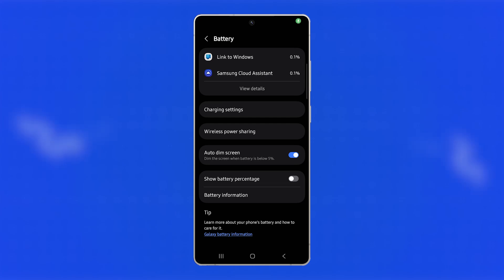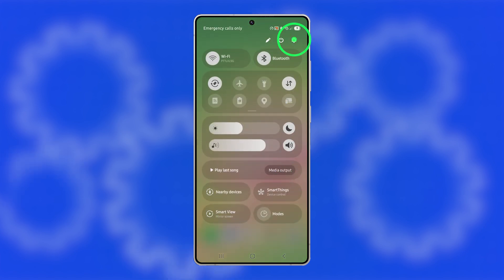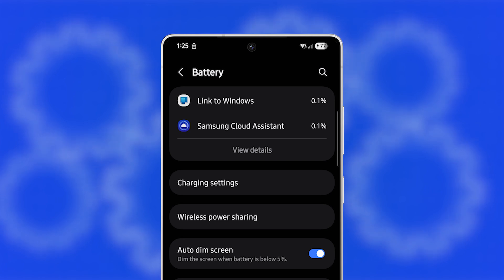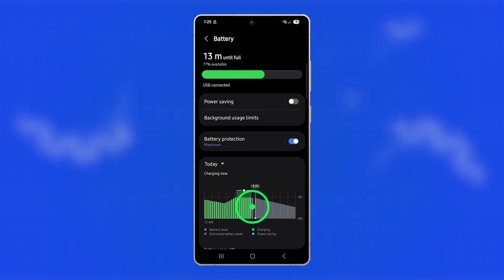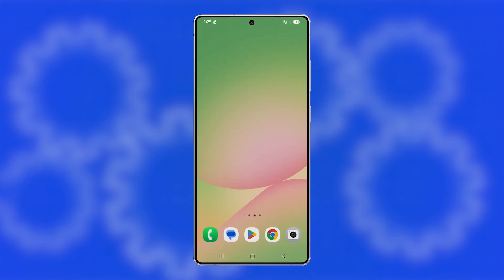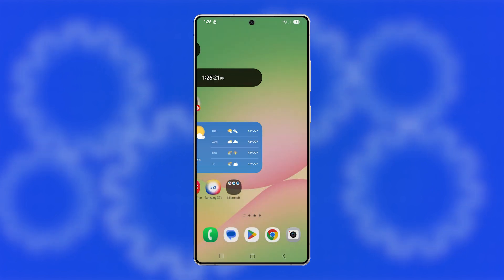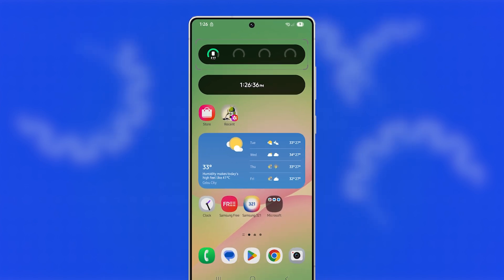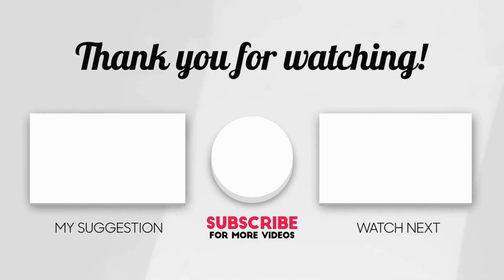How To Show Battery Percentage On Samsung Galaxy S25 Ultra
Learn how to show the battery percentage on your Galaxy S25 Ultra so you can monitor your battery life more precisely and manage your charging habits with ease.